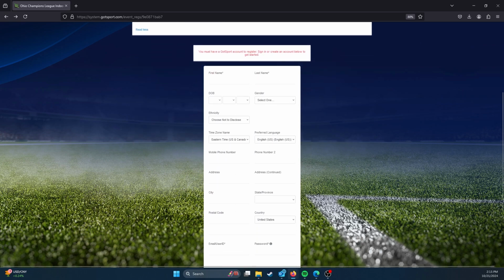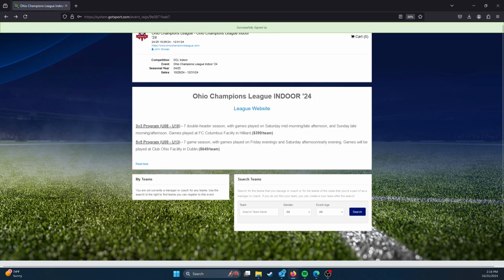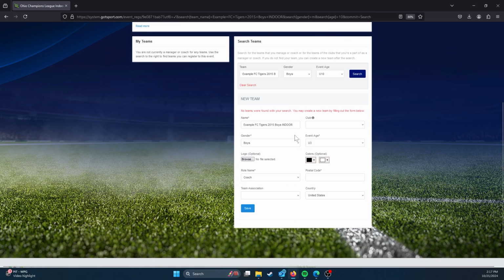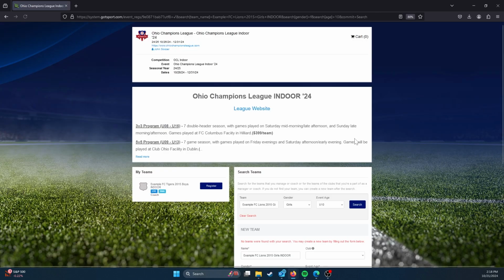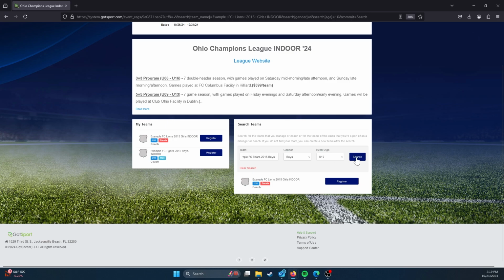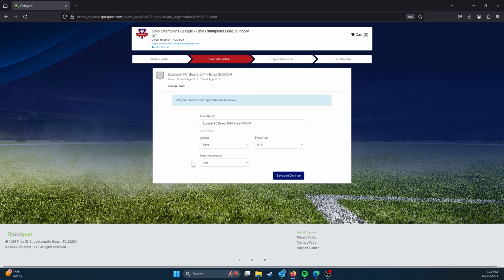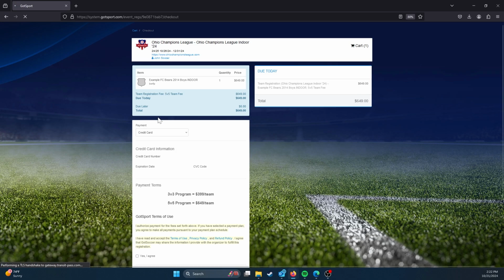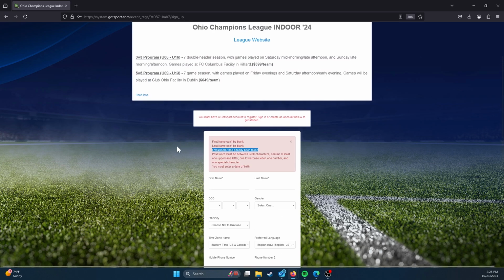INDOOR - How to Register Team(s) as a Parent Coach